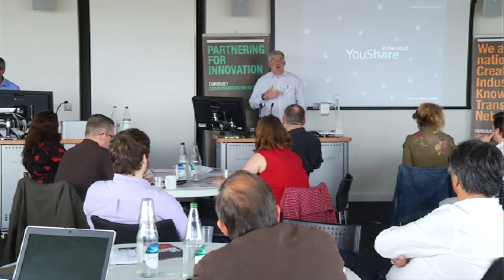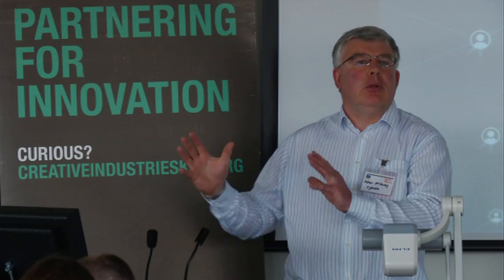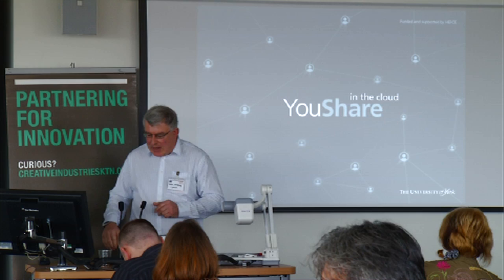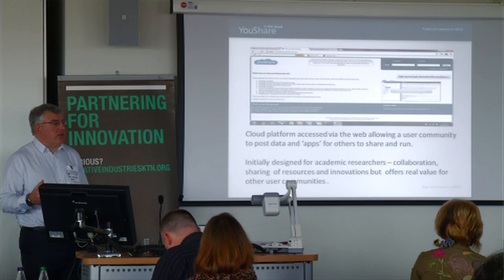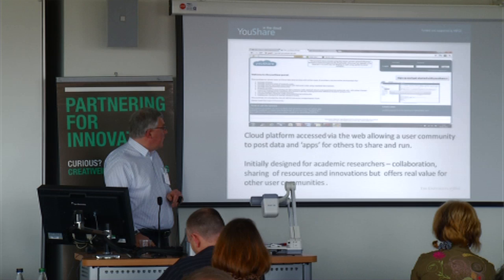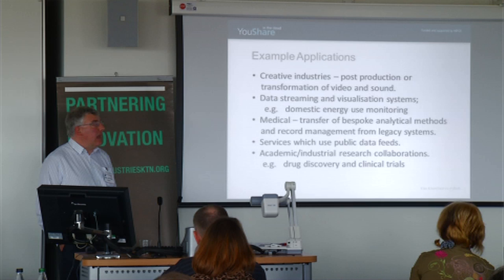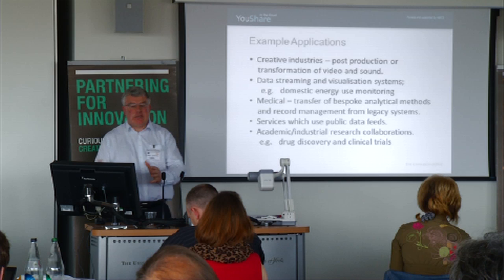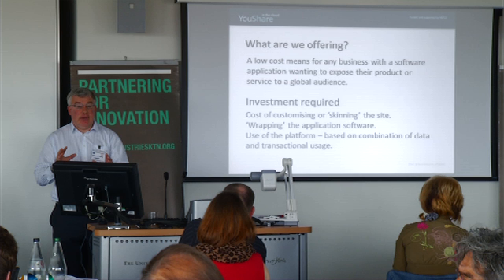John McAvoy, Cybula